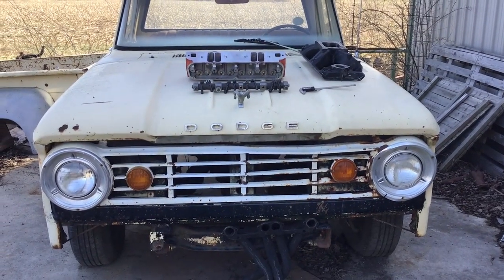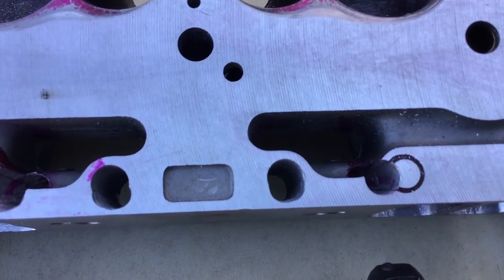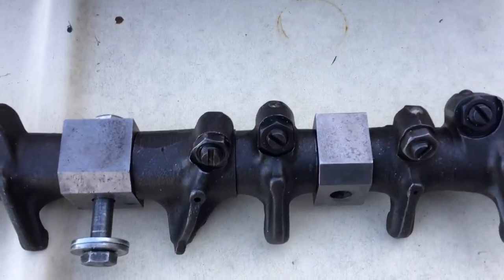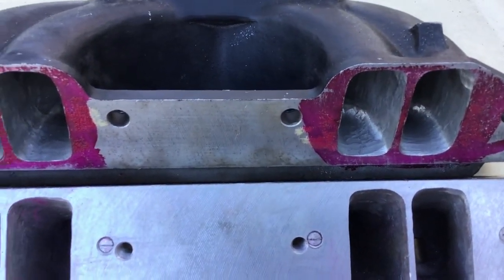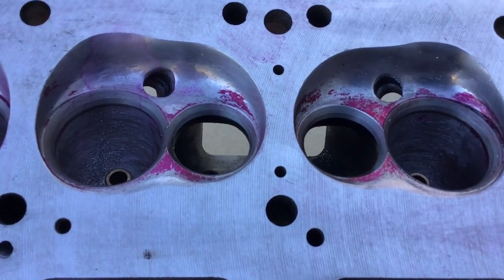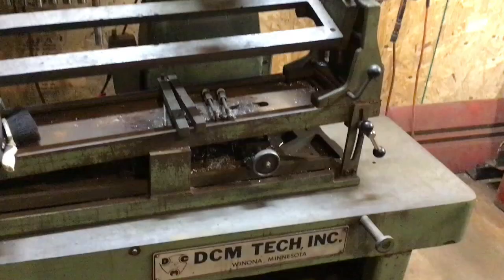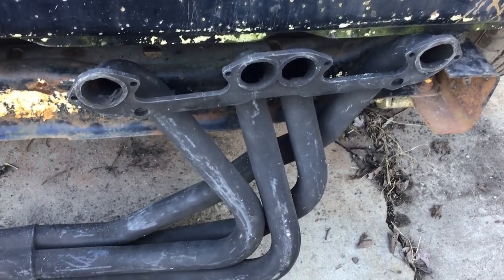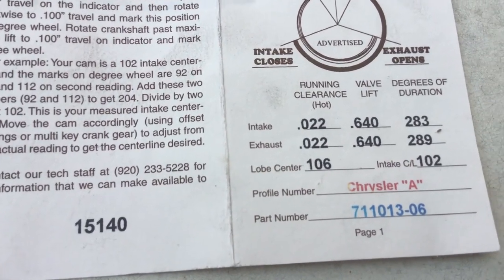Offset Rocker Heads For Small Block Mopar NoNameNationals Race For 500# W2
Using the parts I have to build some heads for my 414" Mopar small block stroker. A lot of work for a little gain and a whole lot of fun! I still have some work to equalize all of the ports, but they will soon be ready to assemble. I am hoping the heads will make power to 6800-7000 rpm on the stroker. These are max ported, moved pushrod hole Speedmaster heads. These will use W2 iron rockers. Valves are 2.08/1.60  Cam will be a solid roller from Howards.